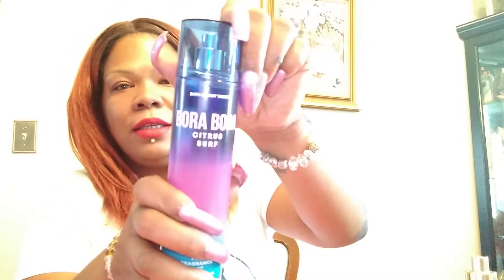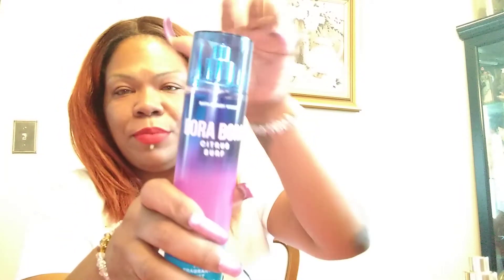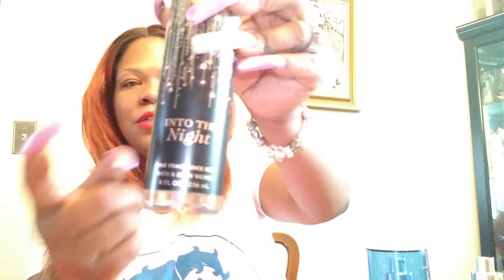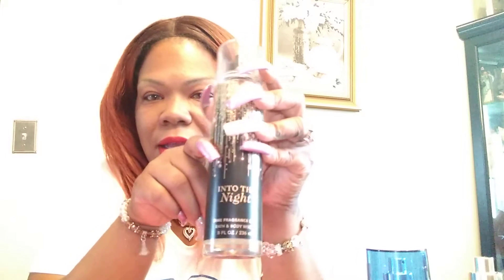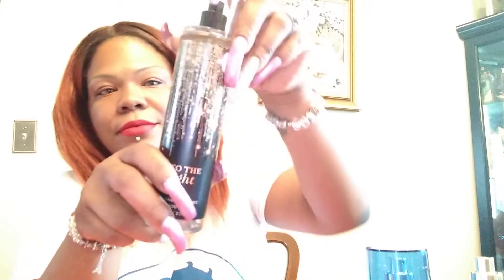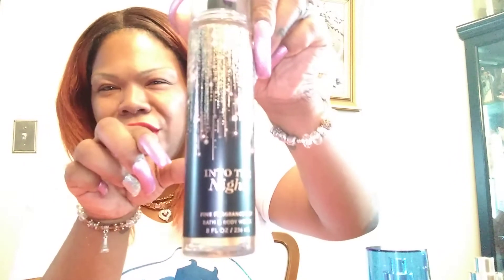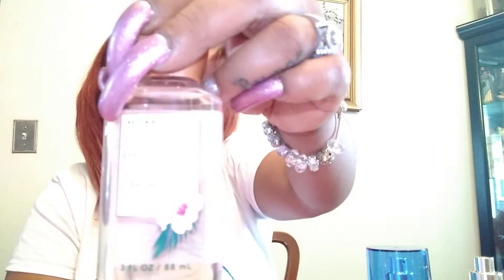BBWsaleSummerScent SmHaul VS*tote #2021